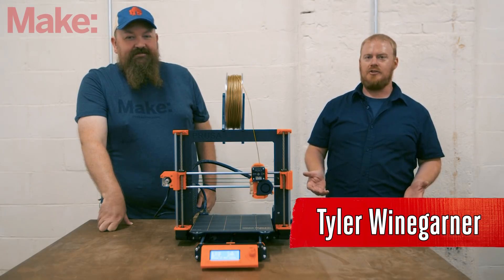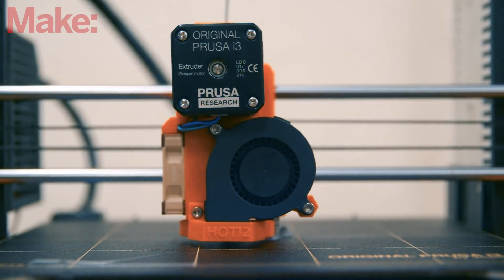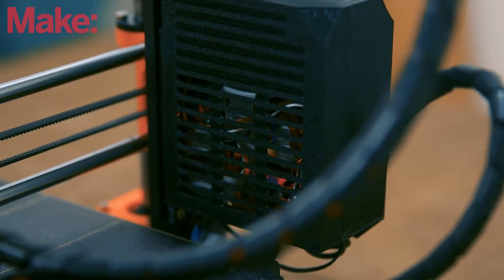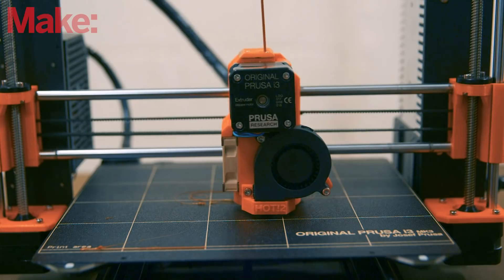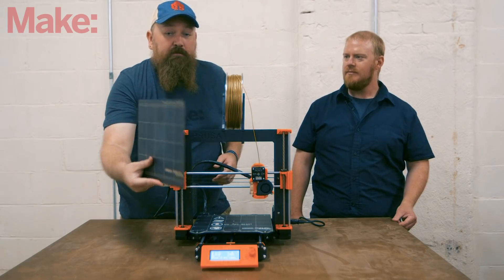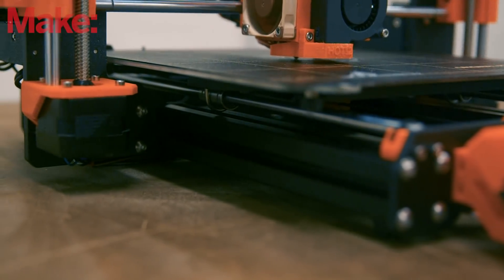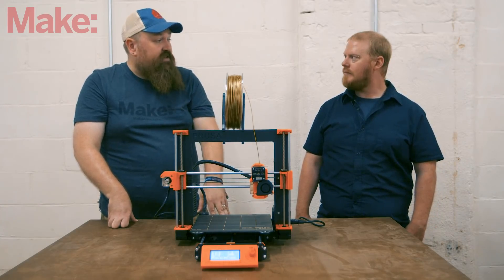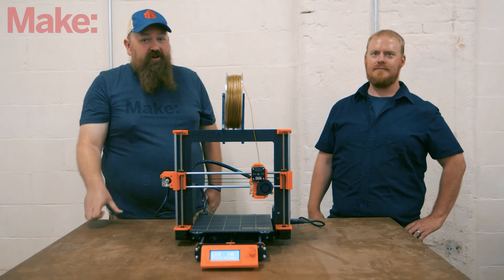The Prusa i3 mk 3: Tomorrow's 3d Printing Technology Today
The Prusa team few out a beta unit of their brand new printer to our shootout earlier this year, just to participate in the test. And while it didn't score the highest in our results, it is still a printer packed with technology that we're really excited about.